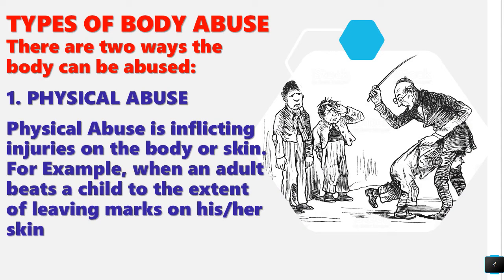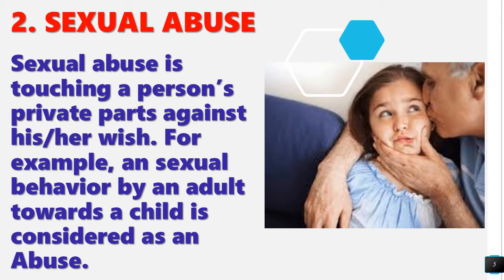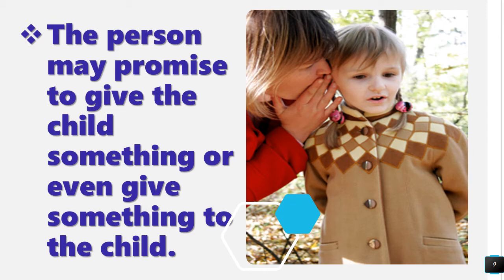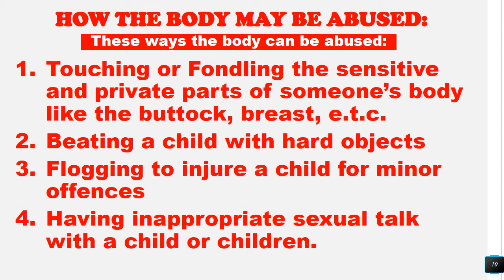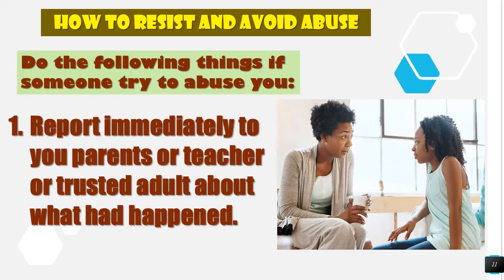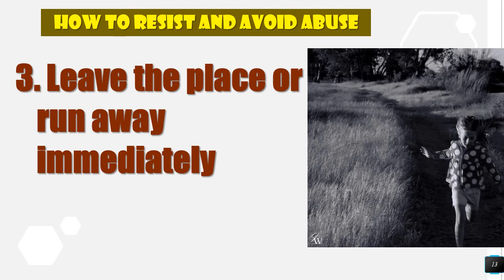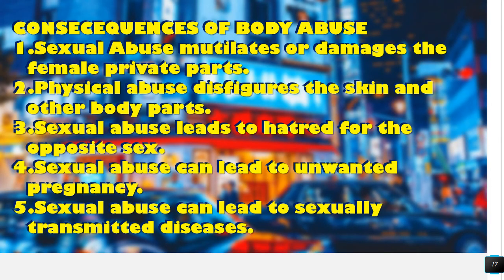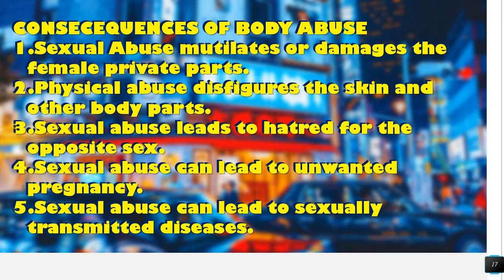BODY ABUSE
By Miss Rita